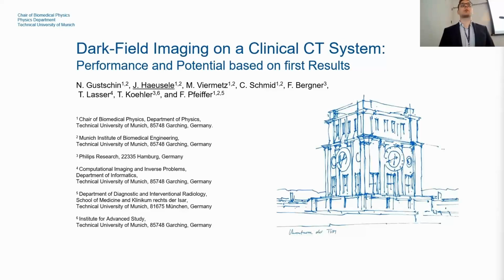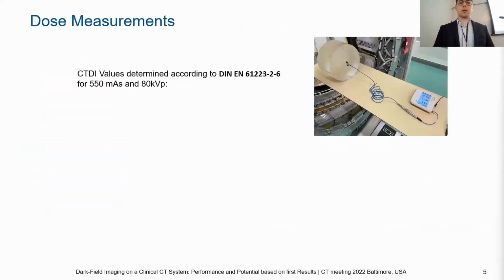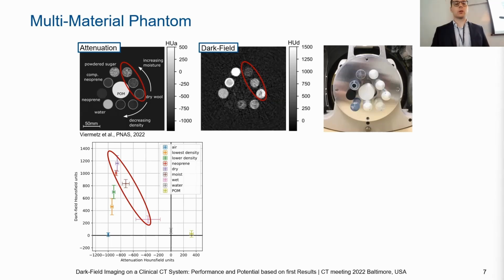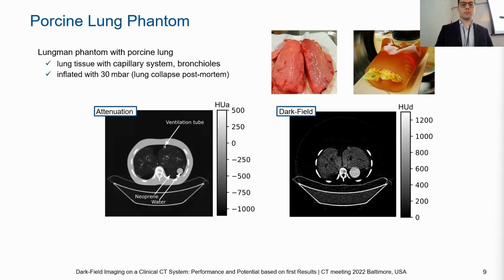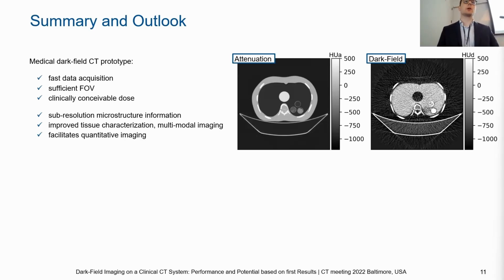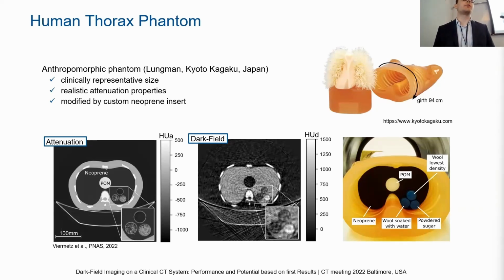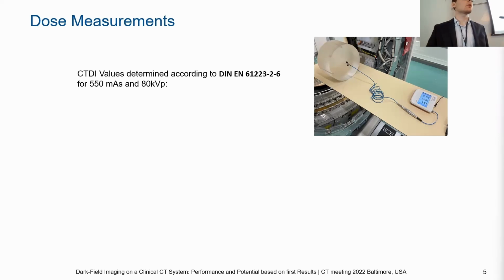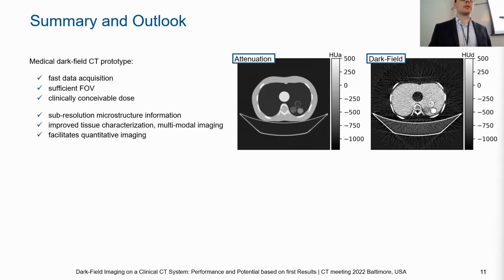Dark-Field Imaging on a Clinical CT System: Performance and Potential based on first Results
"Dark-Field Imaging on a Clinical CT System: Performance and Potential based on first Results" by Nikolai Gustschin, Manuel Viermetz, Clemens Schmid, Jakob Haeusele, Frank Bergner, Tobias Lasser, Thomas Koehler, Franz Pfeiffer